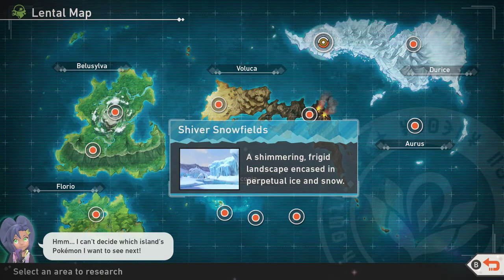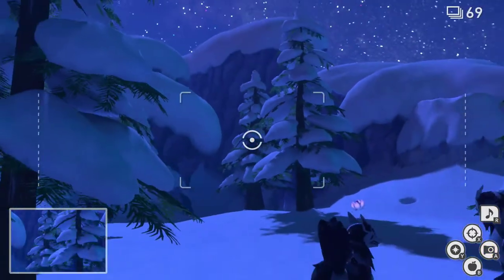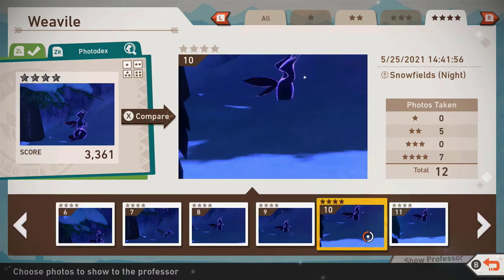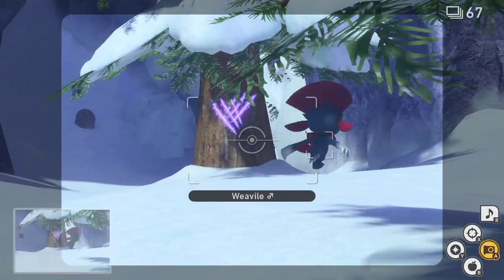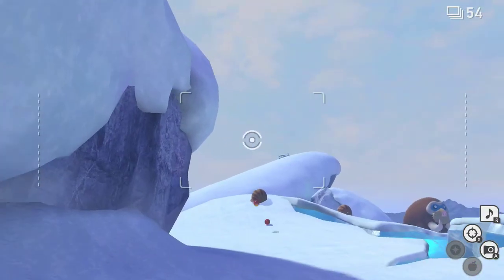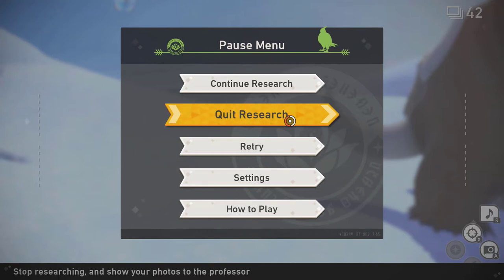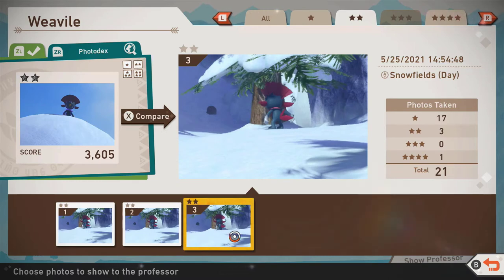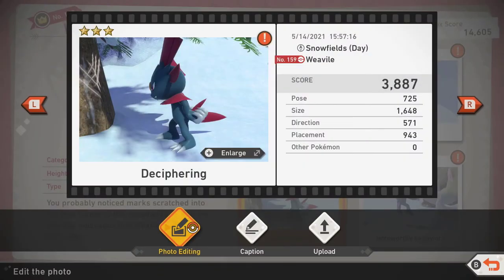How To Take 3 And 4 Star Photos Of Weavile In New Pokemon Snap